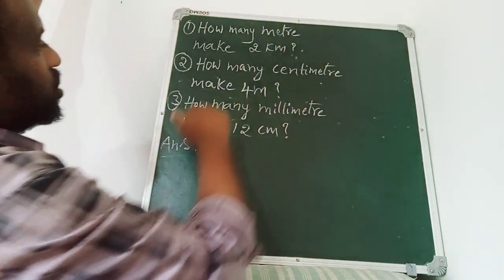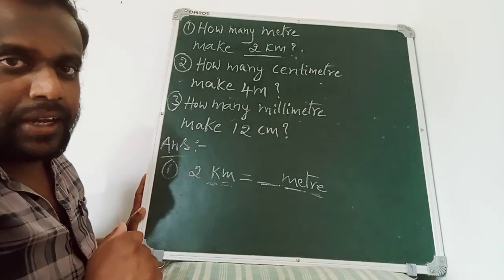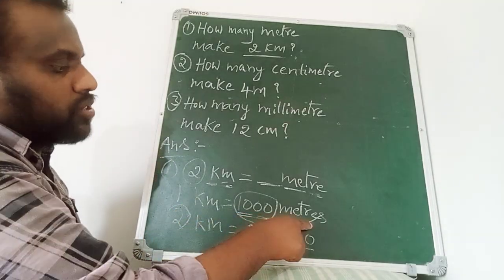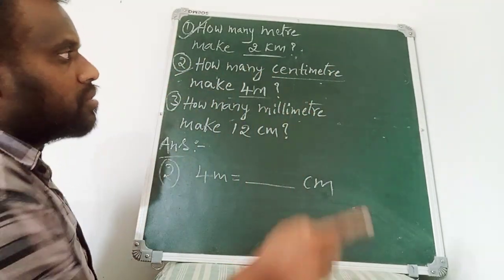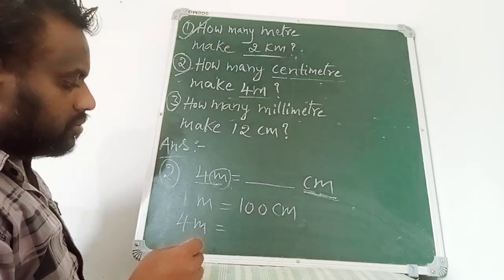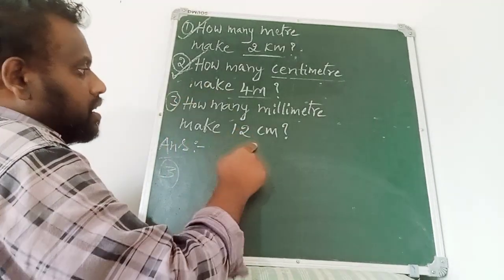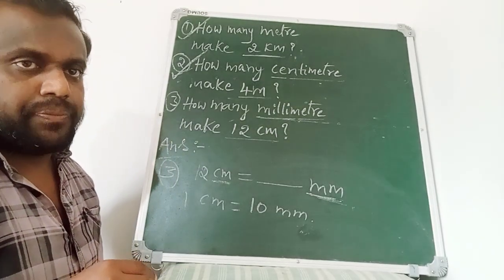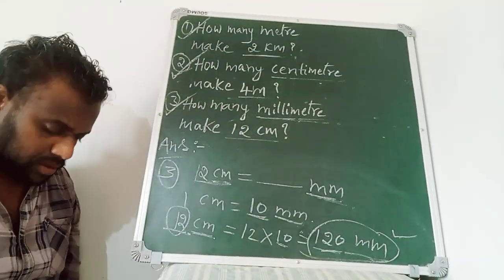How many metre make 2 km ?How many centimetre make 4 m ?How many millimetre make 12 cm ?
How many metre make 2 km ?
How many centimetre make 4 m ?
How many millimetre make 12 cm ?